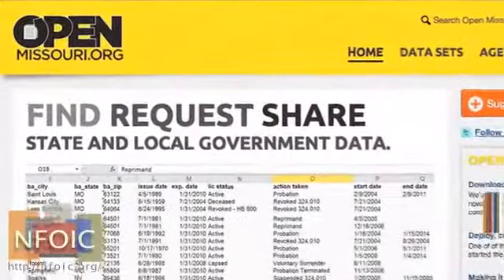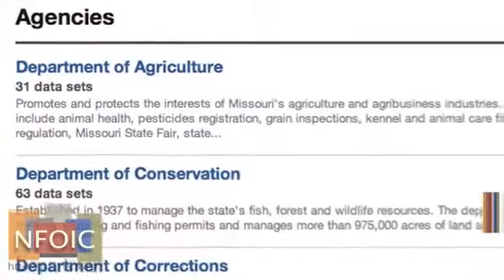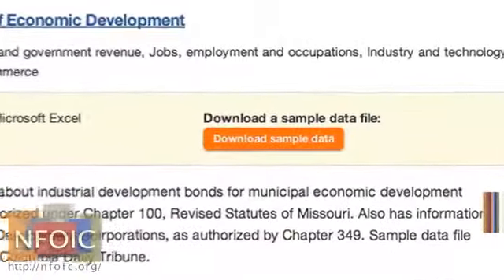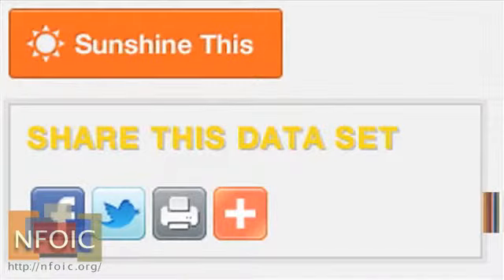David Herzog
As a journalist and journalism educator for more than 20 years, Professor Herzog specializes in using government data to report the news. He is the author of the book Mapping the News: Case Studies in GIS and Journalism.

Before joining the Missouri School of Journalism in January 2002, Herzog spent five years as an investigative reporter at the Providence Journal in Rhode Island, where he used computer-assisted reporting to cover public corruption.

Earlier, he was the editor for computer-assisted reporting at The Morning Call in Allentown, Pa., a business reporter for the Baltimore Sun and general assignment reporter for other newspapers in Pennsylvania.

He served as the academic adviser for the National Institute for Computer-Assisted Reporting. Herzog holds a bachelor's degree in radio-television-film from Temple University in Philadelphia.
—From RJIonline.org

Please note this video was originally recorded in 2012.